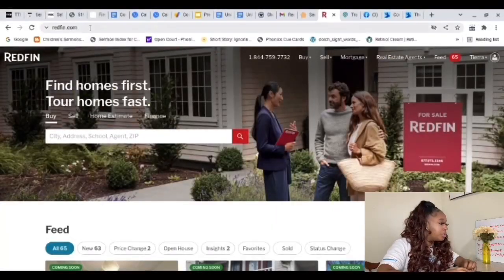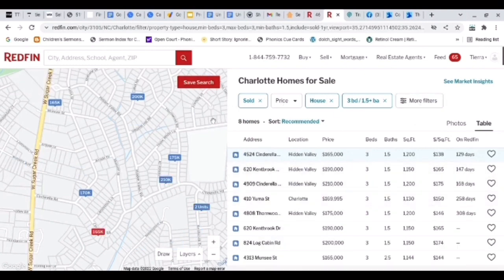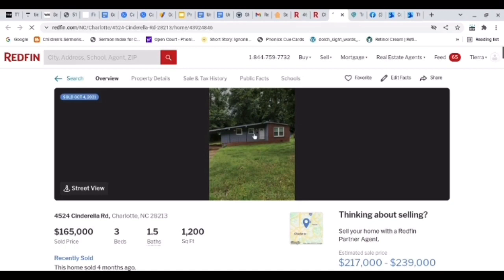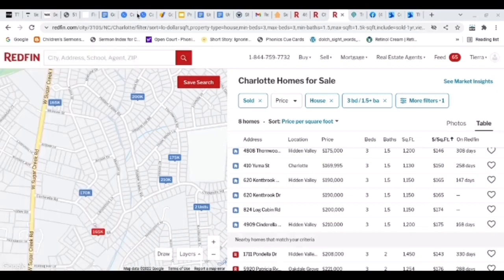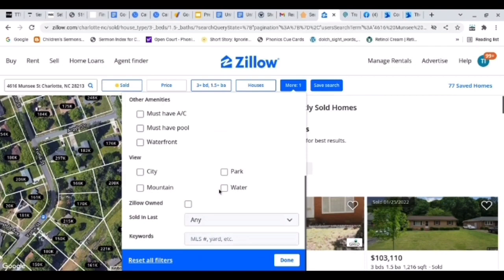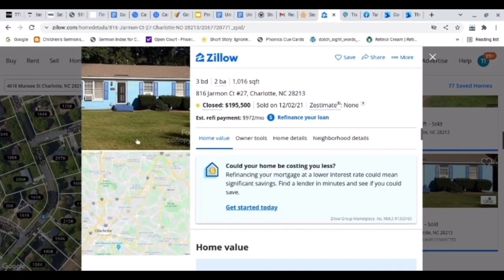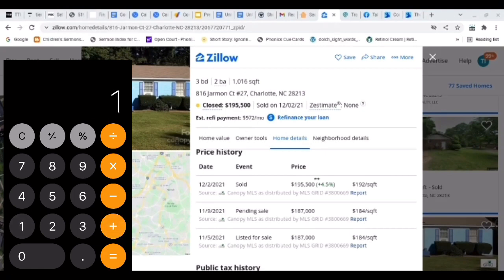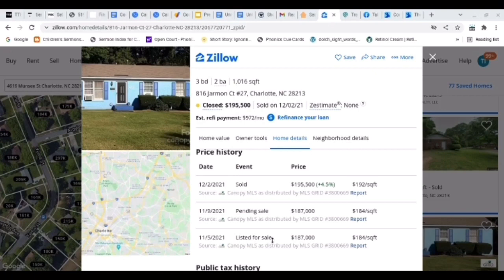How To Run Comps Using Redfin and Zillow| Wholesale Real Estate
In this video ill be showing you how to run comps using Redfin and Zillow! Wholesale Real Estate. If you don't have propstream, pulling lists off of Redfin and Zillow are great alternatives. The more you practice running comps the faster you will be at doing so and you'll start to know which comps to pull.

I hope this video Provides Value! 🙏